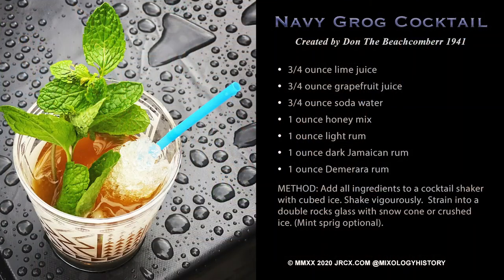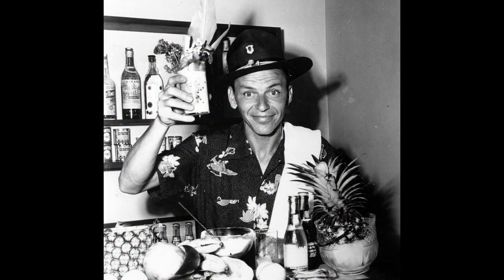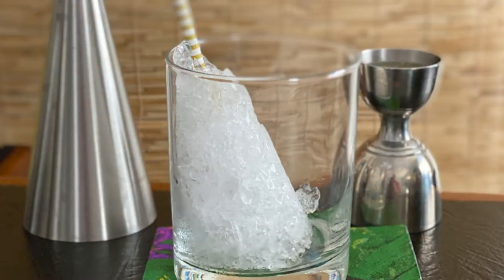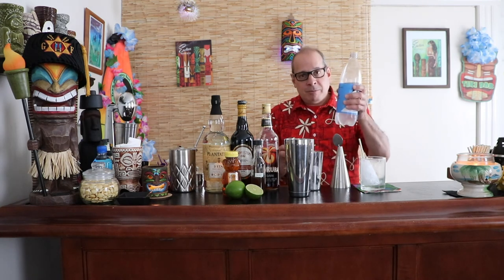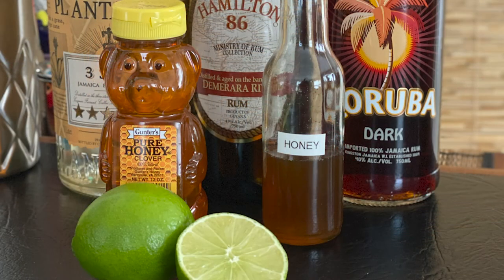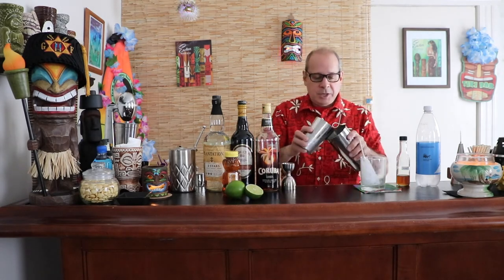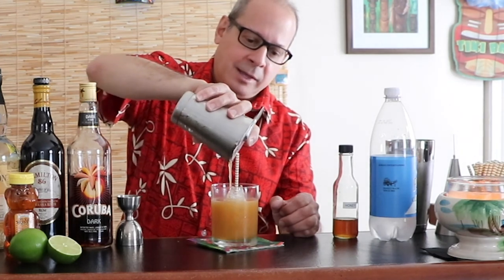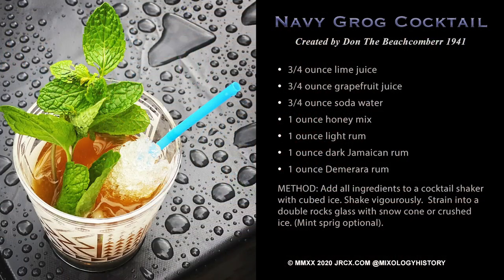Mixology History #7 - Navy Grog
Mixology History #7 - The Navy Grog, Frank Sinatra's favorite tiki drink!